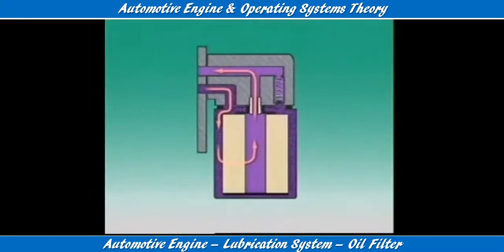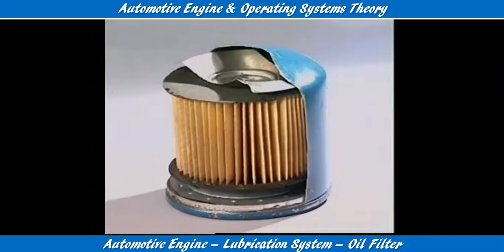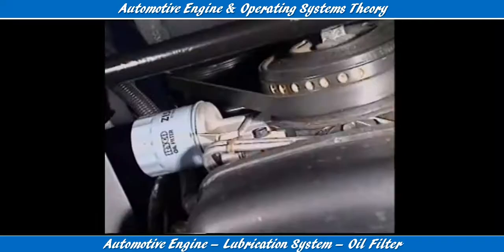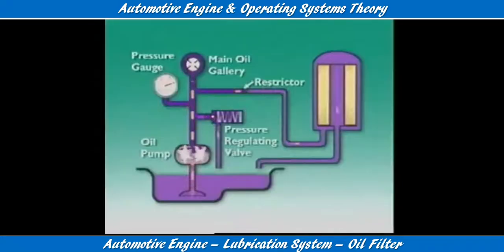40.Automotive Engine – Lubrication System – Oil Filter